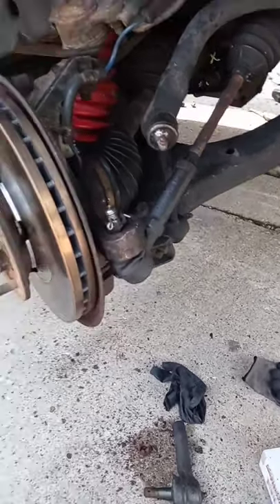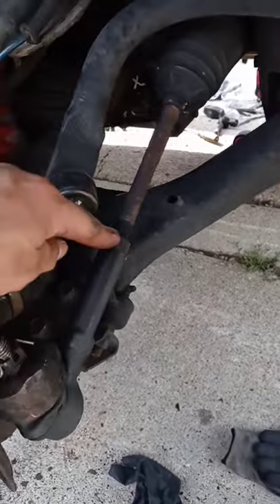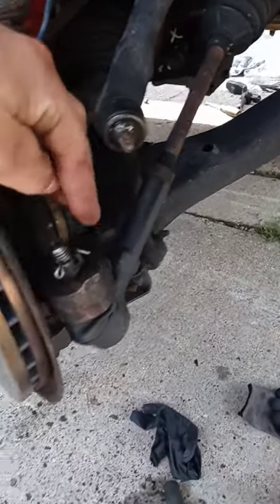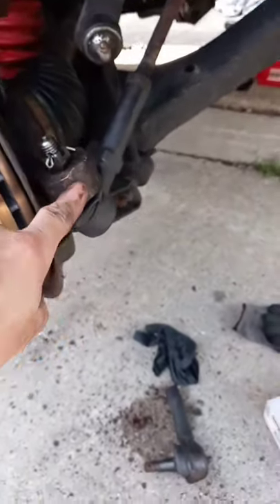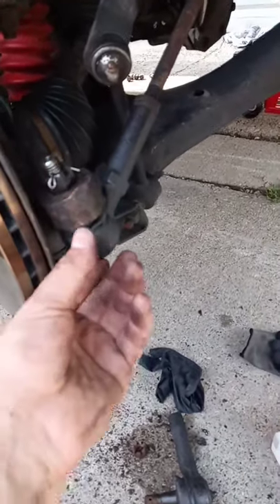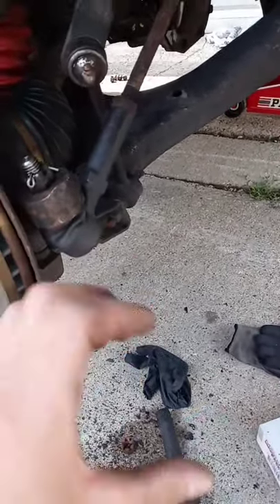how to replace a tie rod in 2 minutes